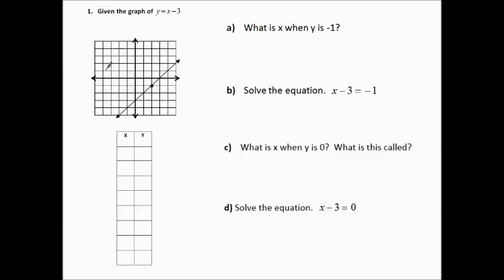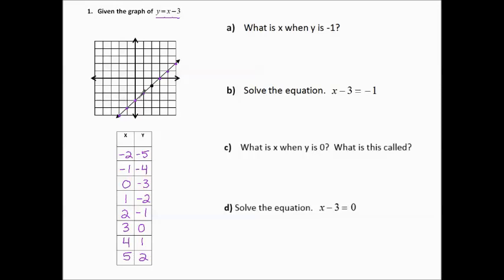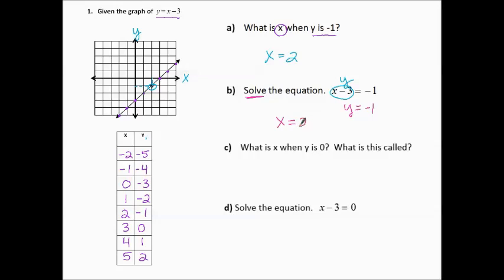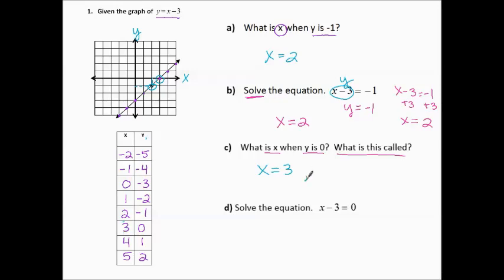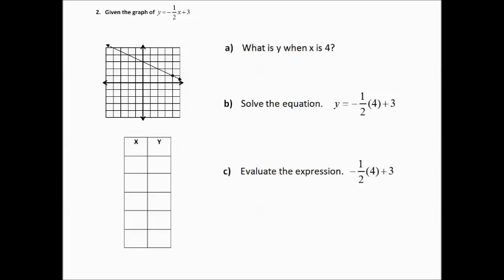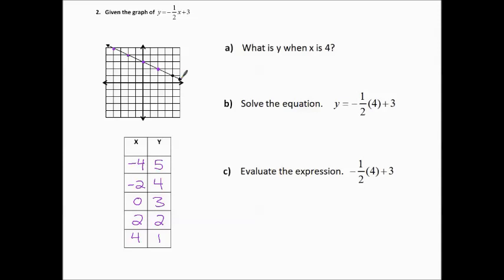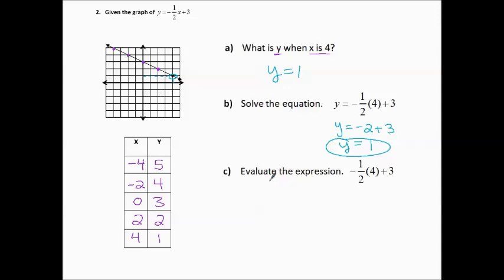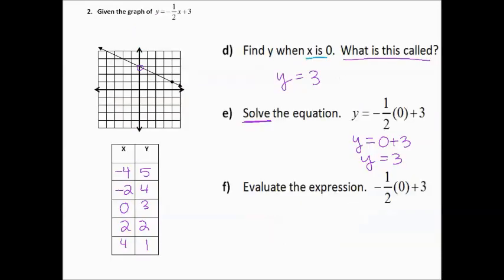2.1 Using Graphs of Lines